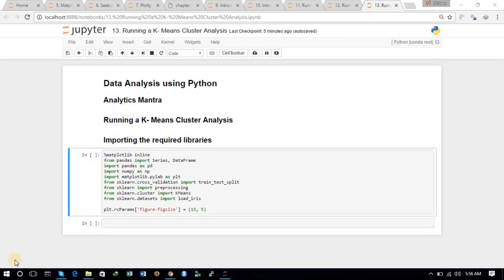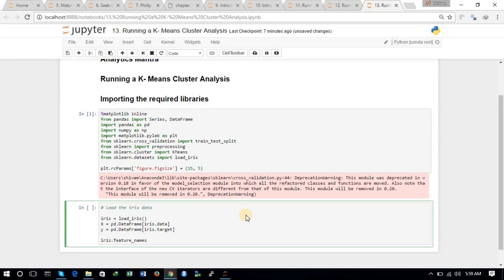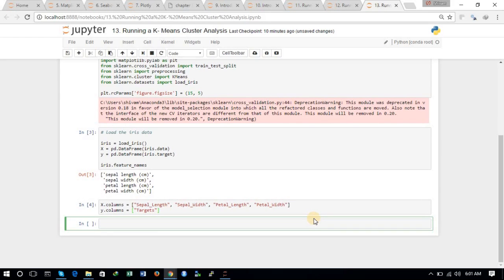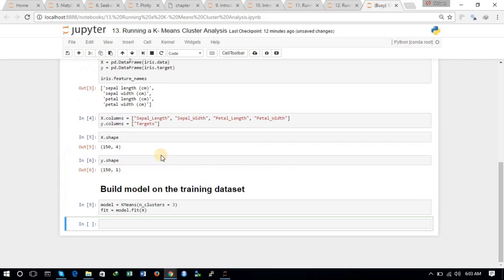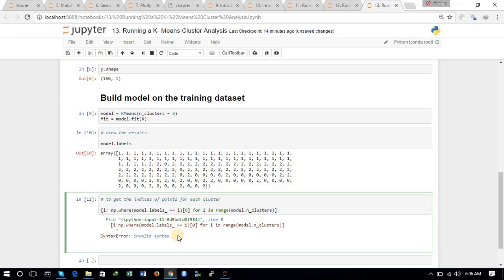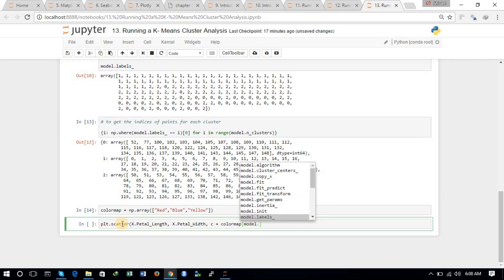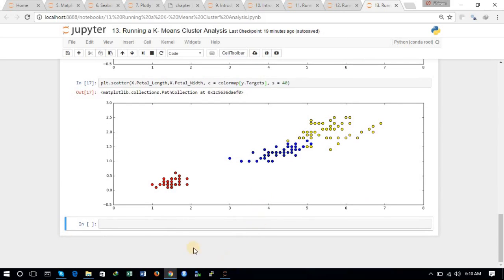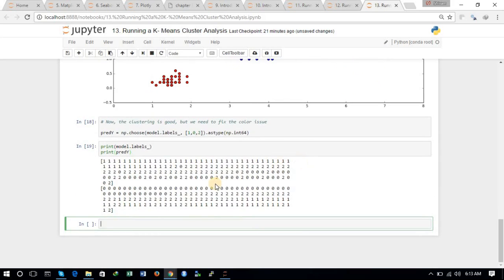Running a KMeans Cluster Analysis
Hello Friends this is Shivam and you are watching the thirteenth tutorial of this series of Data Analysis using Python.
In this tutorial, we will explore how to run a K Means Cluster Analysis in Python.

You can download the IPYNB Notebook of this tutorial from the following

Thanks